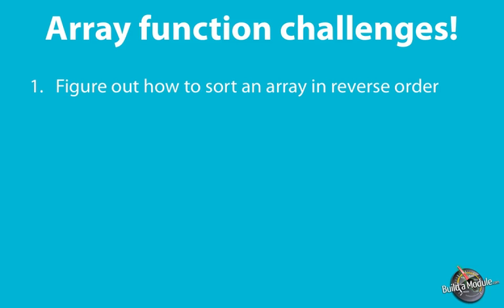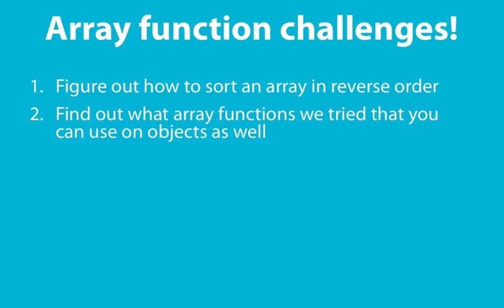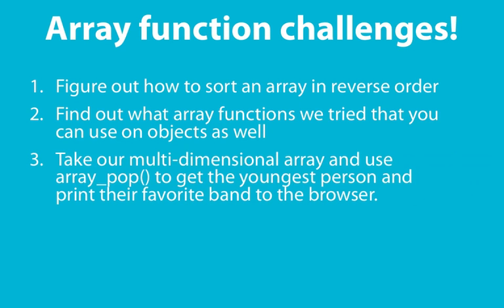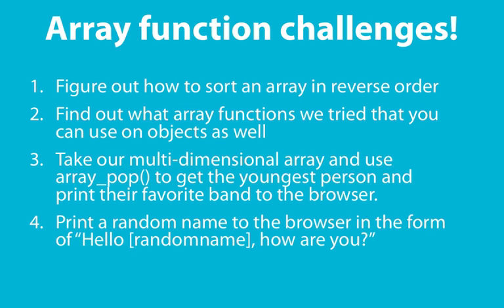27. Array function challenges (a Drupal how-to)